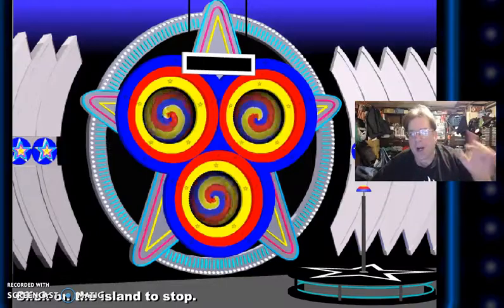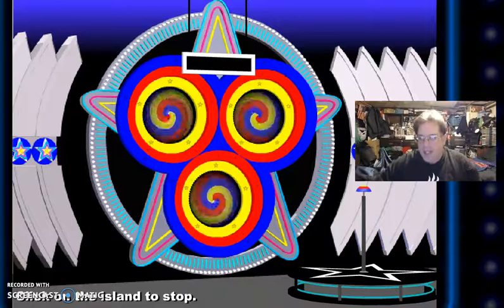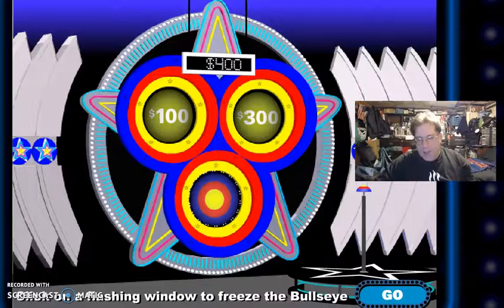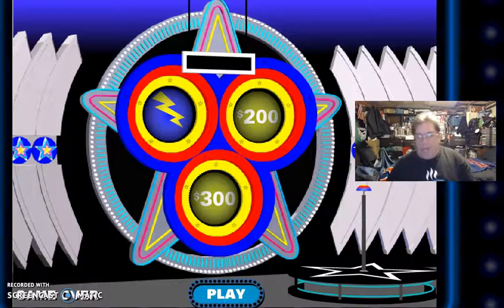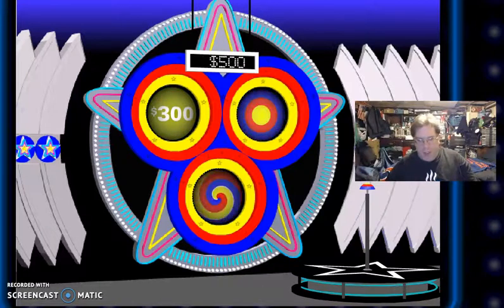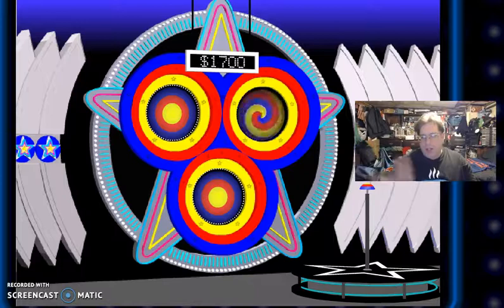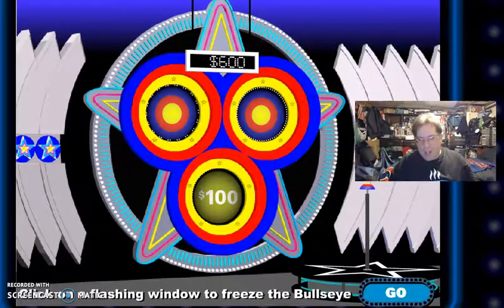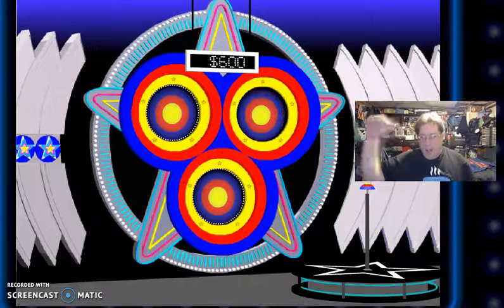TPL #744: Bullseye Island 8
Yessir,I play this game more than the other flash game shows because Bullseye is my ALL-TIME favorite game show!